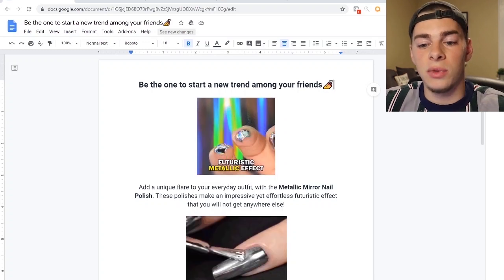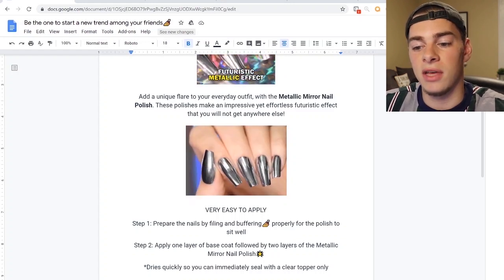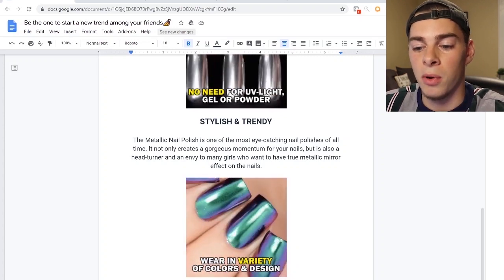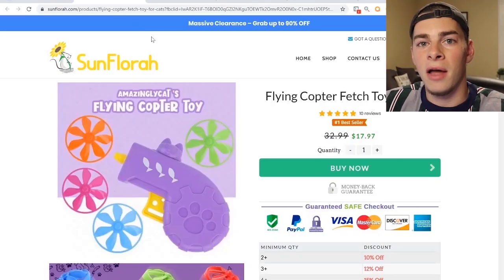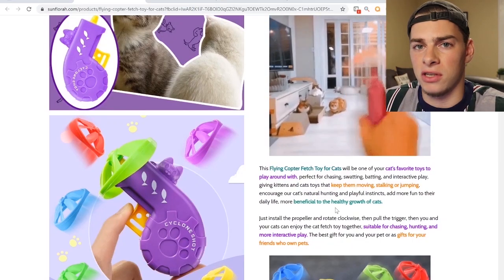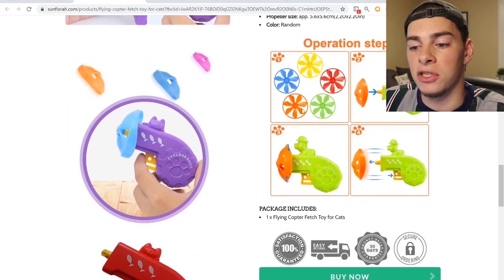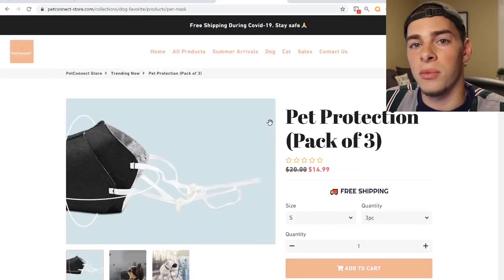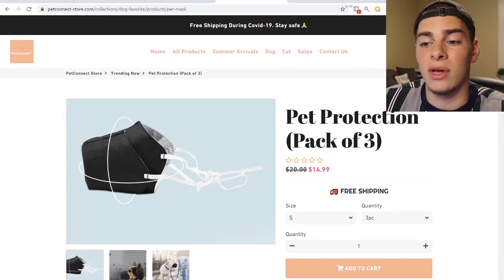Shopify Product Descriptions that CONVERT